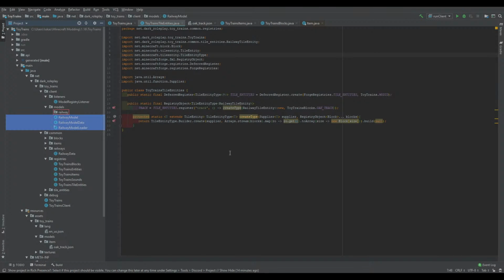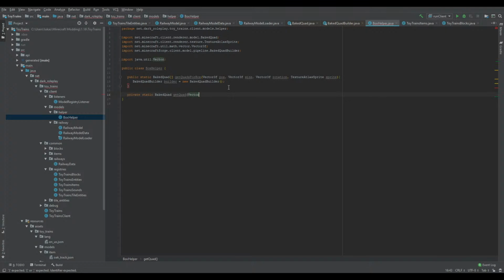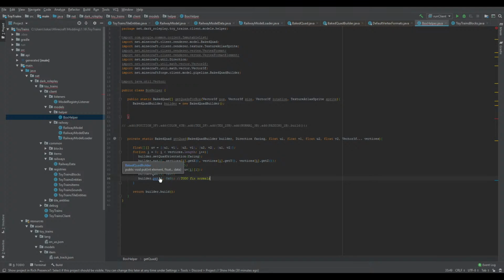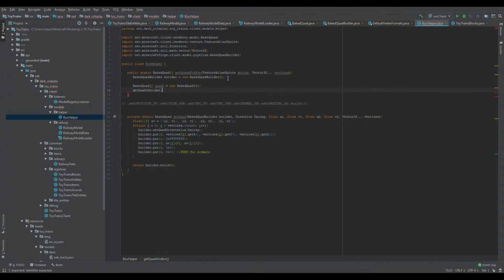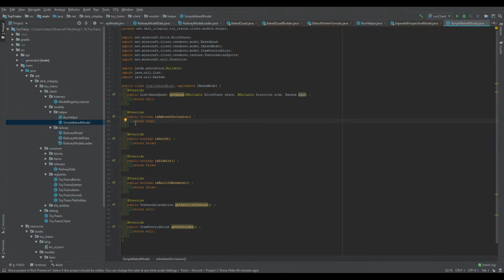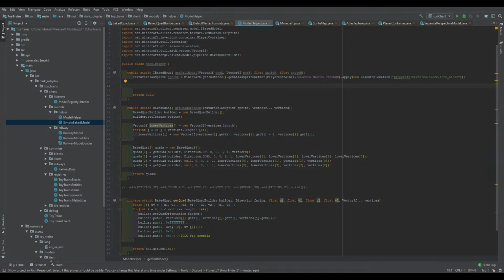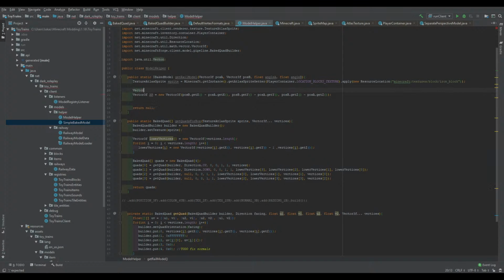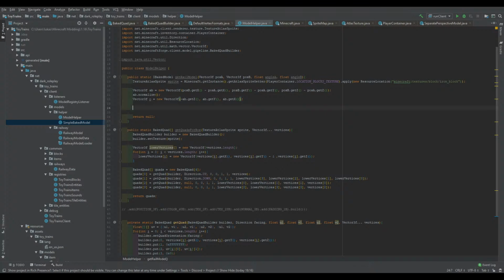MMD WinterJam - ToyTrains Development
A development Live Stream for an upcomming Minecraft mod, made for the MMD Winter Jam. The mod will add new Toy Trains to Minecraft, that can drive around your christmas Tree